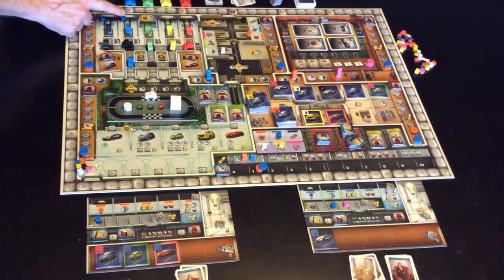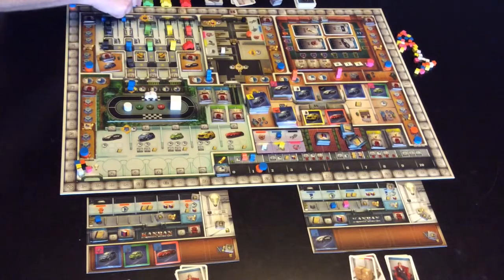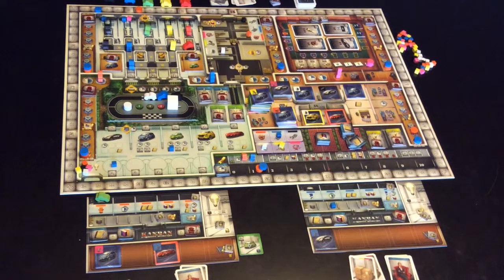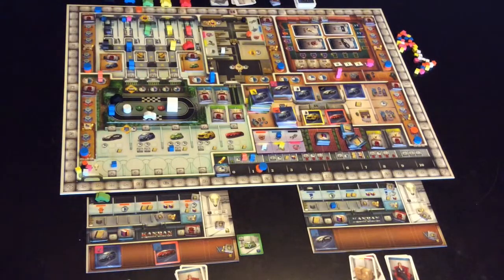Kanban Gamesplained - Part 2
This is the Gamesplanation for Kanban. I hope that this brief run through of the rules will help you get Kanban to the table with some new players.

Enjoy gaming.